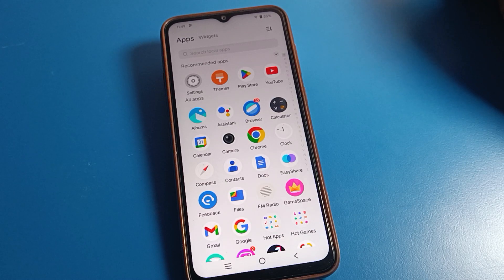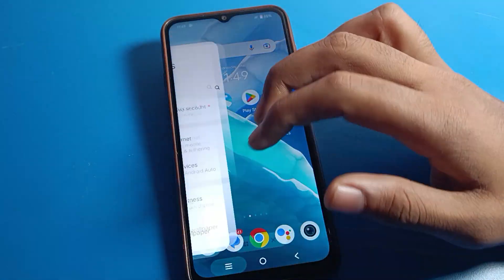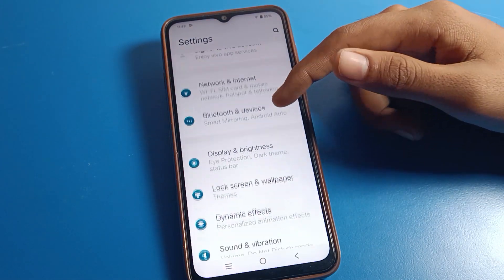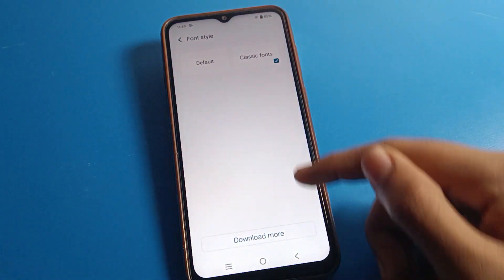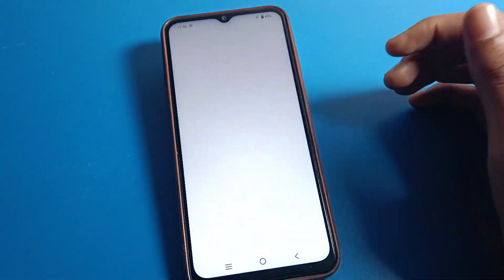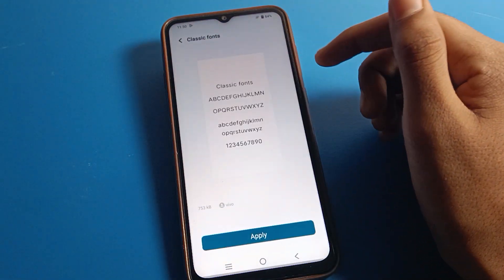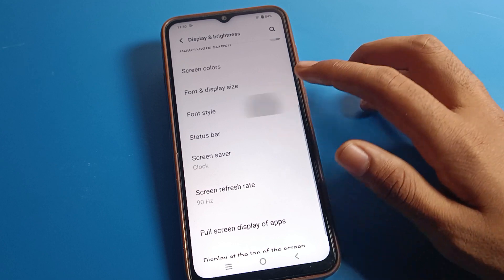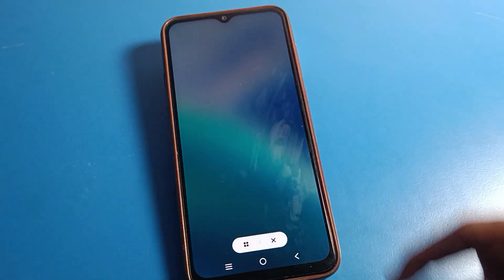Default Font style vivo Y02 | how to set default font style vivo phone